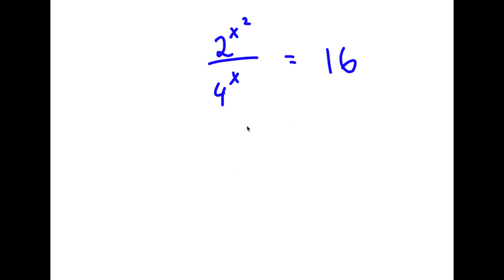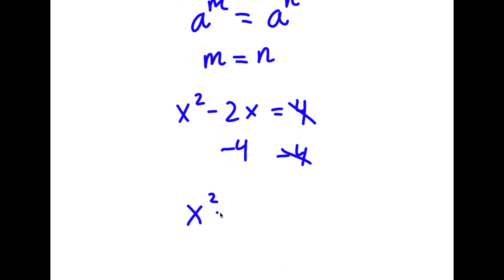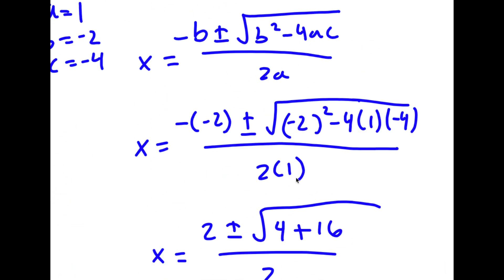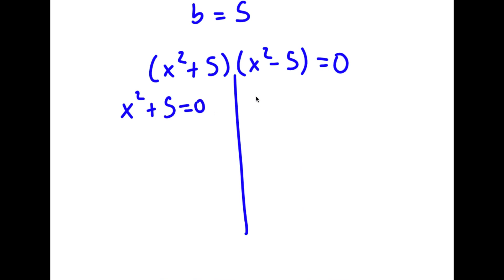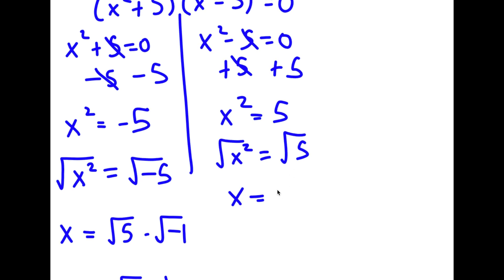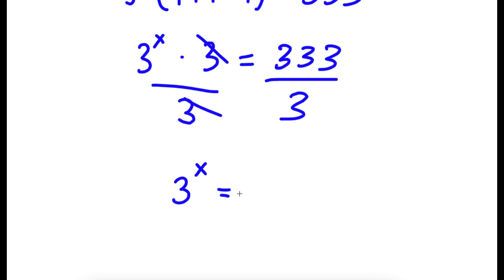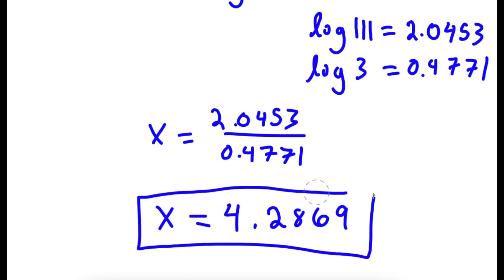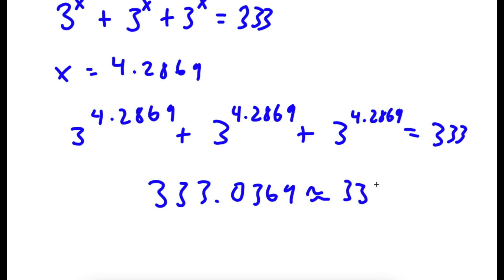A Simple Problem Thats Not So Simple | A Nice Exponential Equation